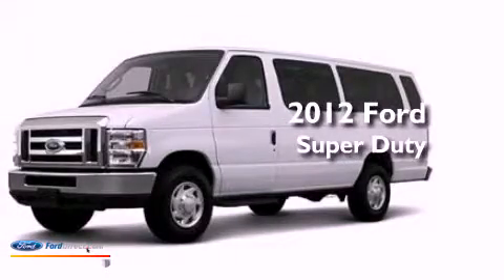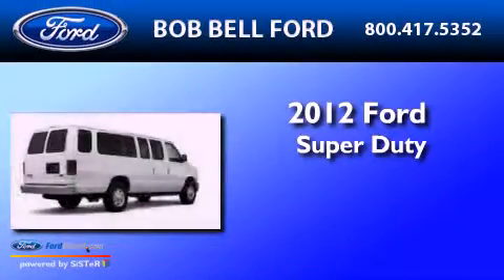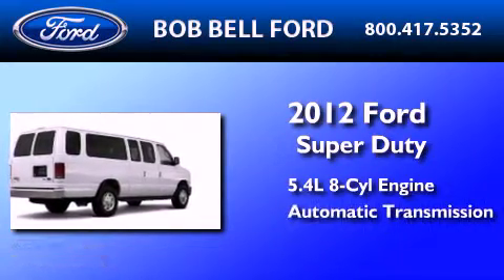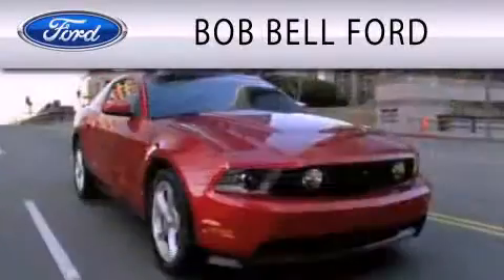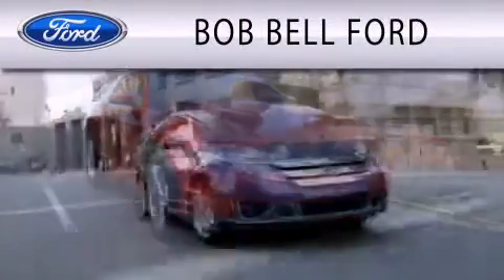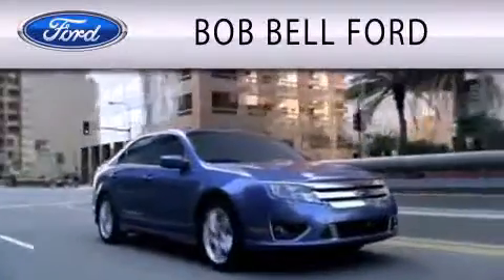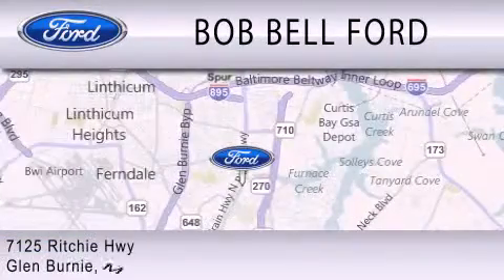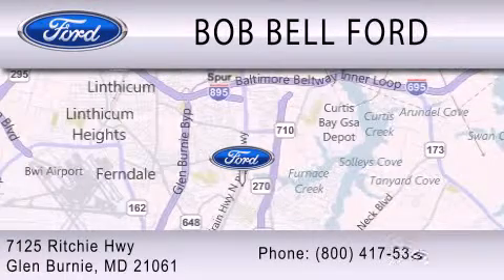Pre-Owned 2012 FORD ECONOLINE 350 Glen Burnie MD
Year : 2012
 Make : FORD
 Model : ECONOLINE 350
 Engine : 5.4L V8 16V MPFI SOHC FLEXIBLE FUEL
 Trans . : AUTOMATIC
 Exterior : WHITE

 Interior : MEDIUM FLINT
 Stock : FR3970